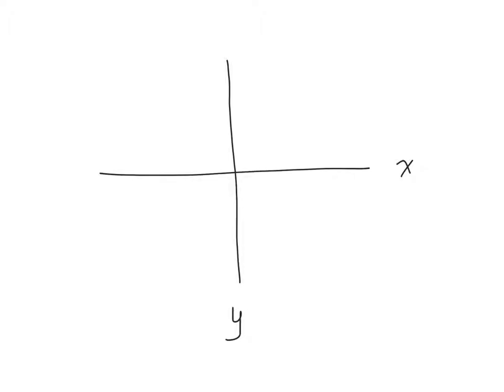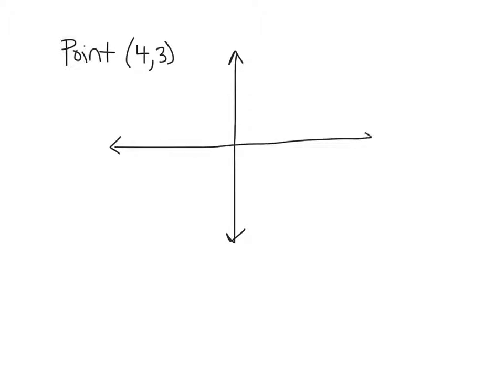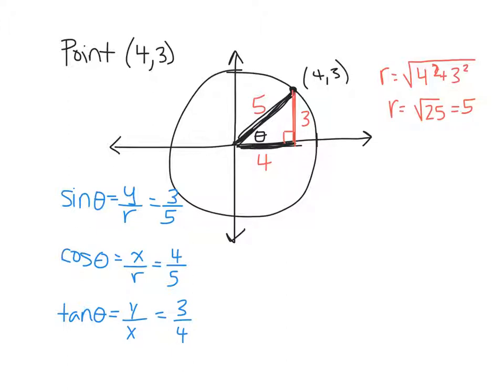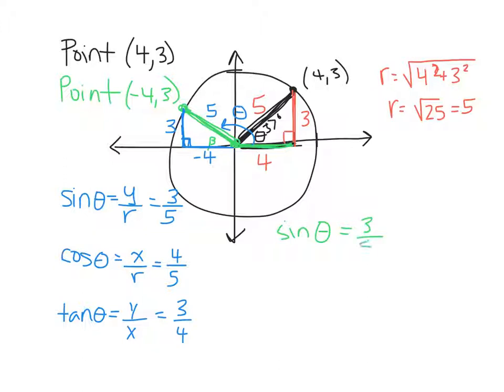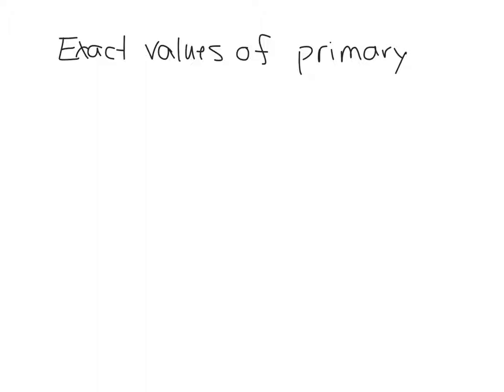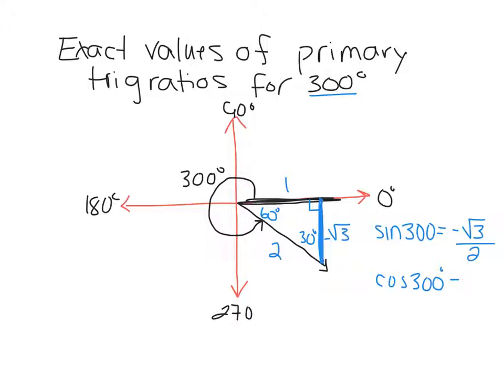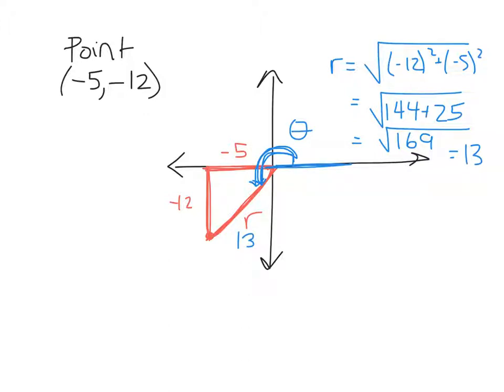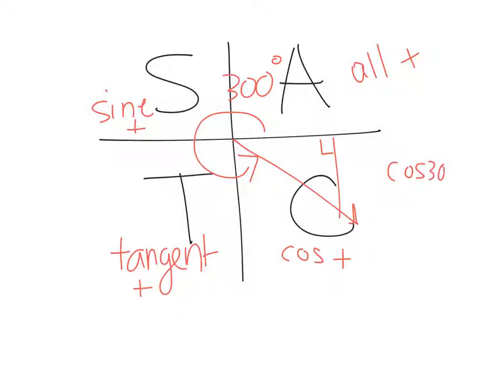D1 Trig Ratios of any angle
Super long sorry! Just a video about plotting points on a graph and determining angles, and using special triangles to determine exact ratios of the trig ratios.